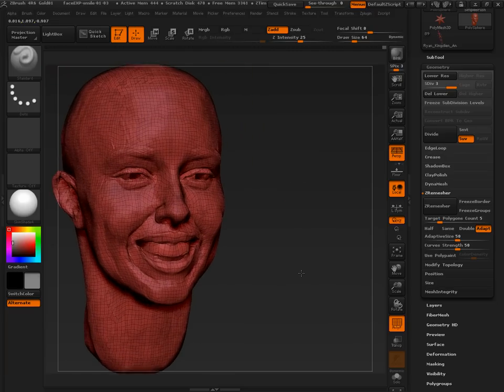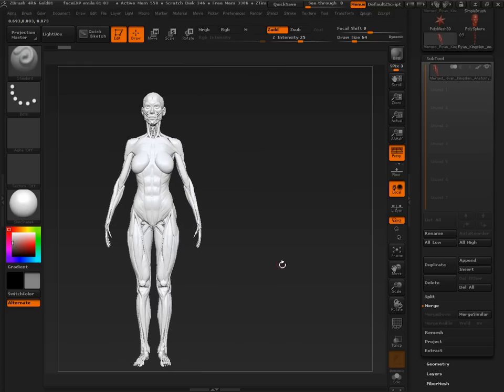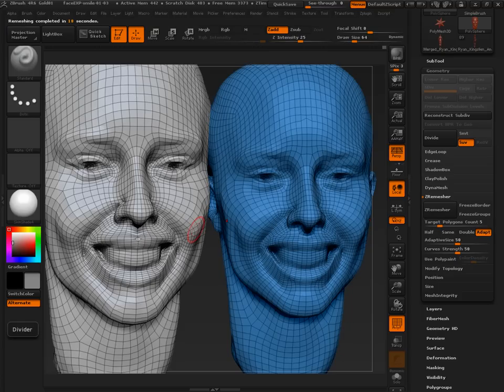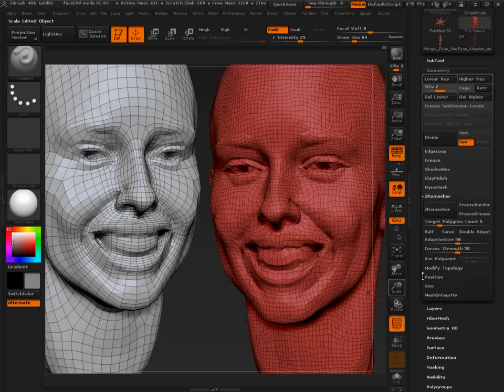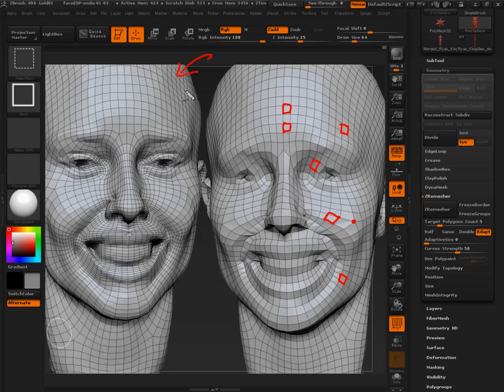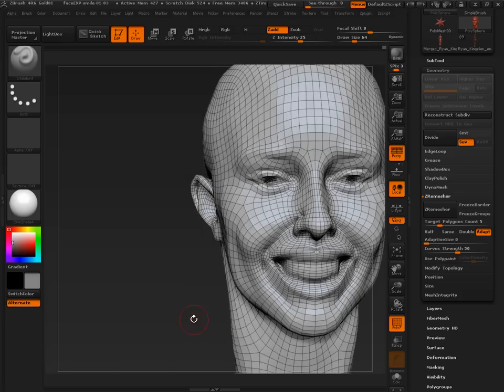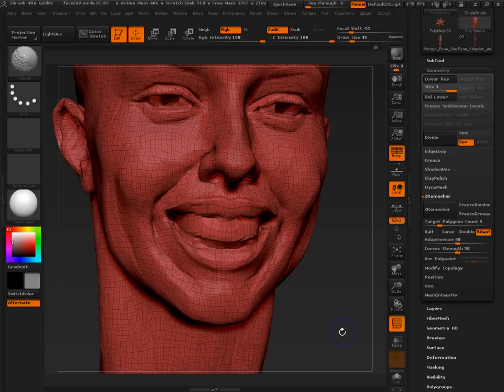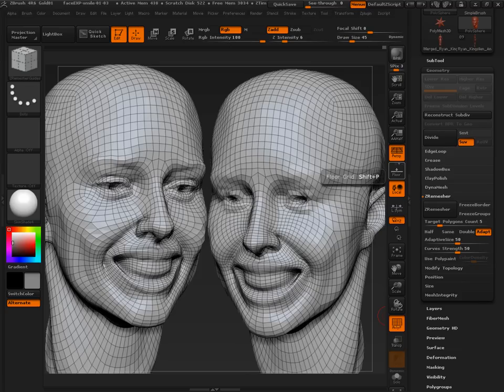ZBrush 4R6: A Look At ZRemesher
In this video, I take a look at the amazing new feature in ZBrush 4R6: ZRemesher and how you can start using it right away.

ZRemesher promises to change the landscape of digital sculpting by automating one of the most pain-staking parts of our job: topology.

Using a brand new algorithm, it surpasses all other tools out there today to provide animation ready topology at the click of a button!

Hope you enjoy and happy ZBrushing!

Ryan